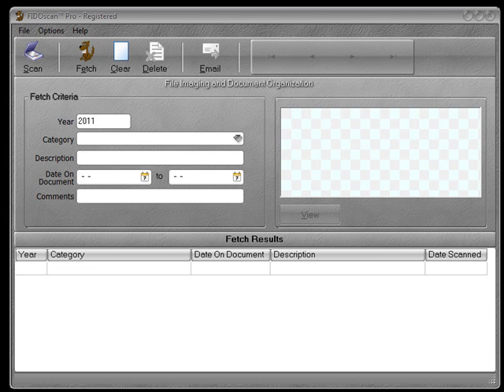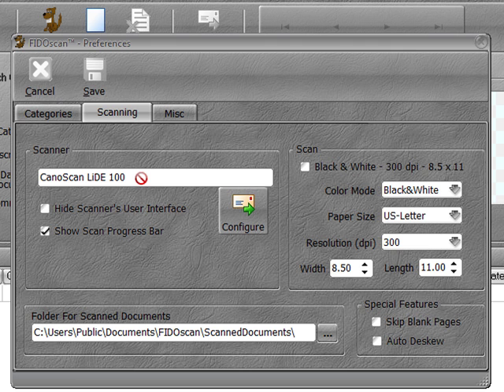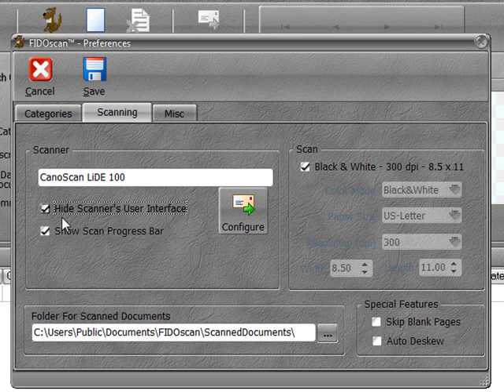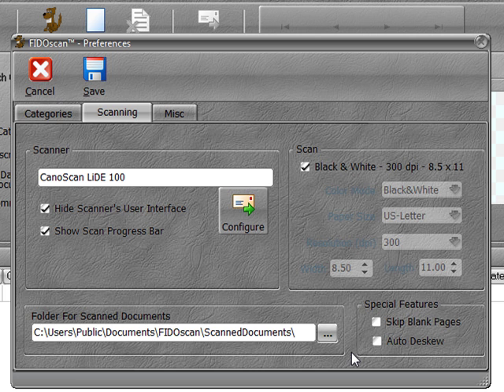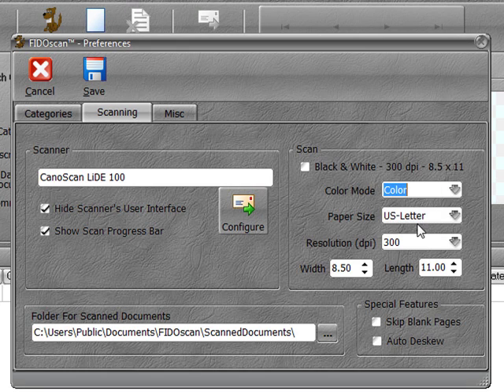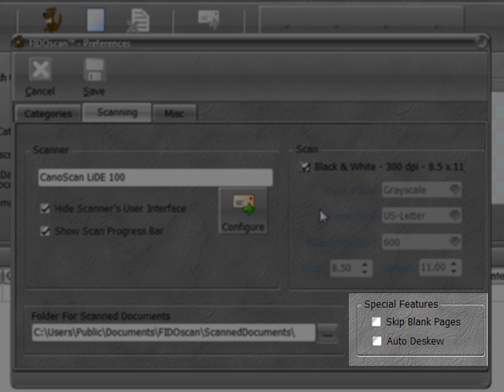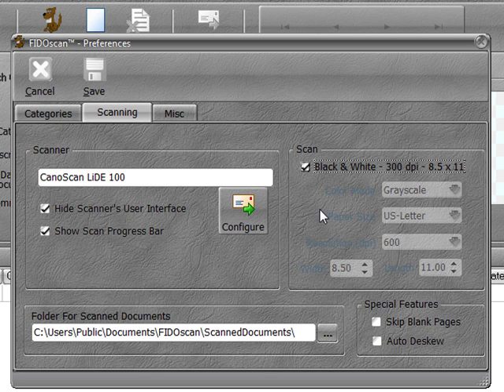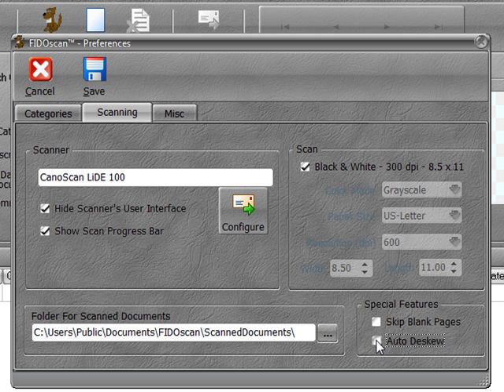Scan Preferences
How to set Preferences for Scanning in FIDOscan document scanning software.